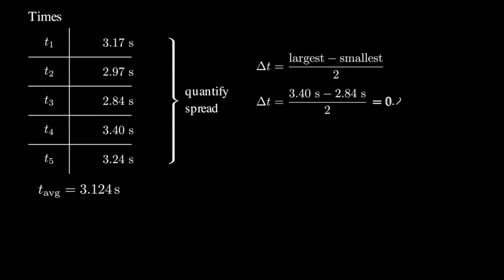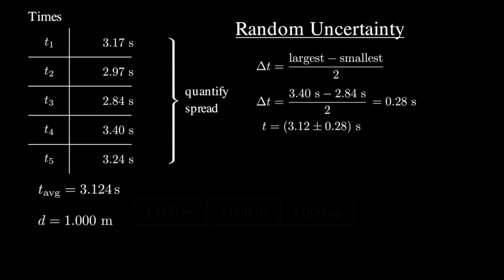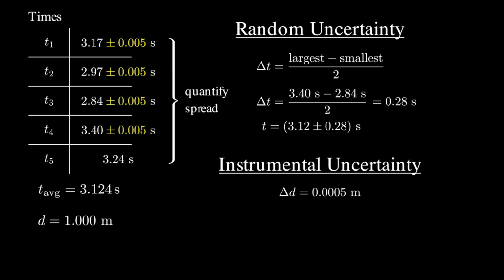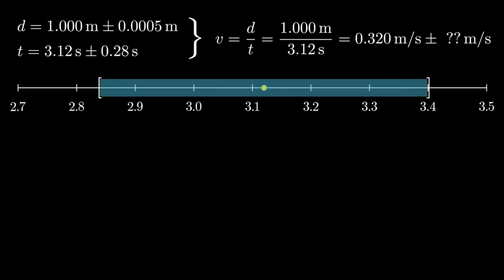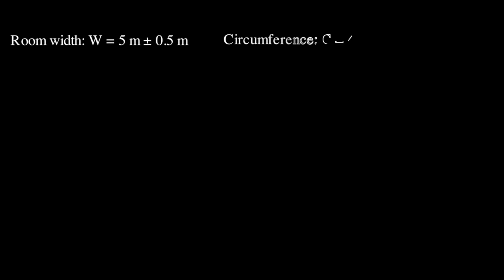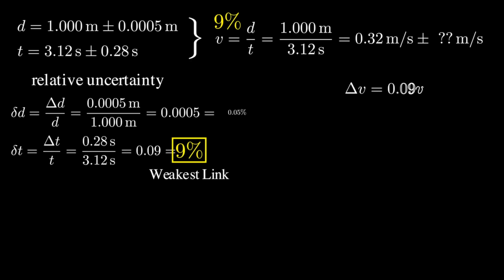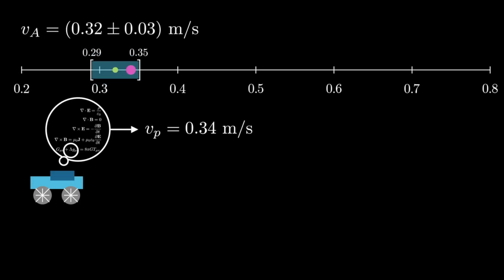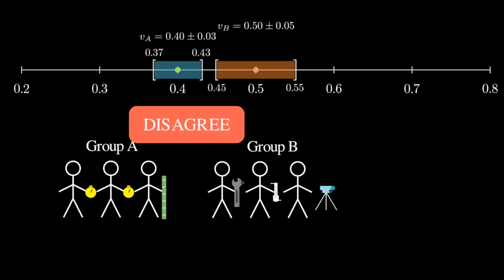Experimental Uncertainties Part 1.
A gentle introduction to experimental uncertainties in physics focused on foundational concepts and the weakest link rule. Many key details have been skipped over and will be explored in more detail in part 2.